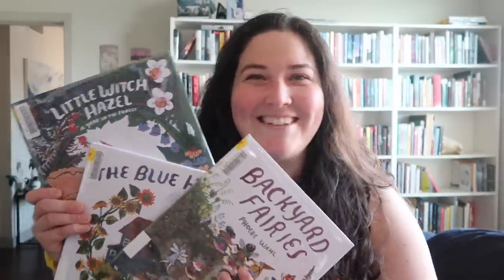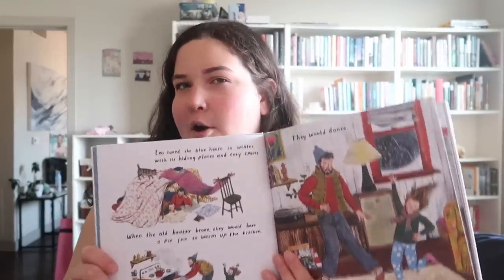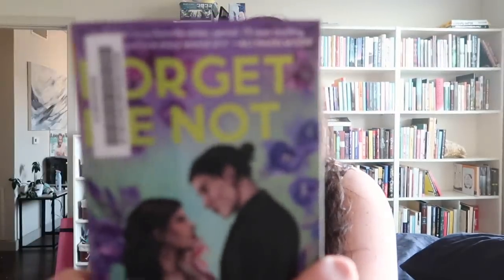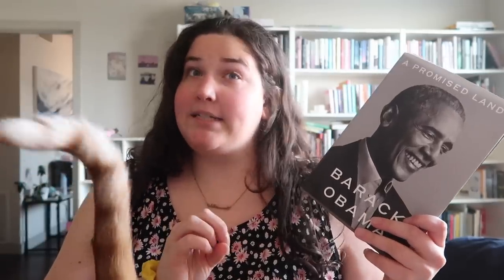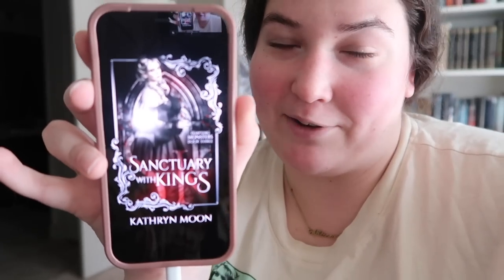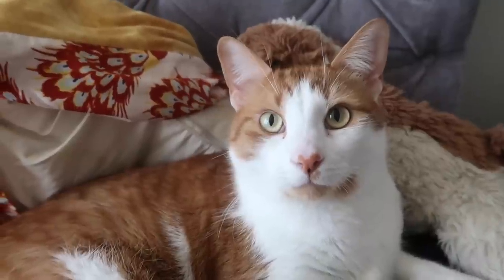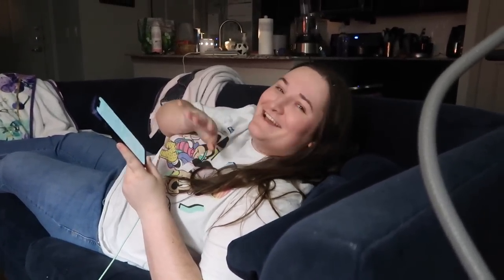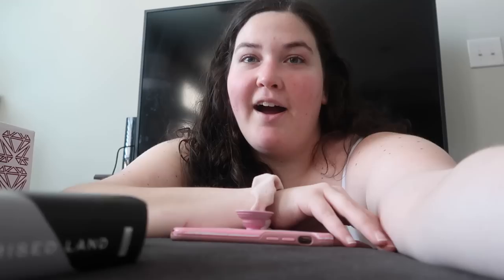y'all mind if i rate some books five stars?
🌻 LINKS 🌻
shelby: @shelbycreads